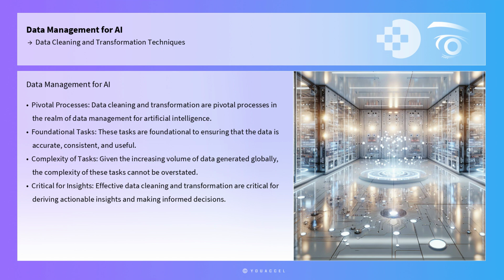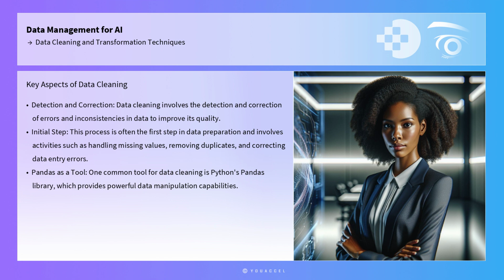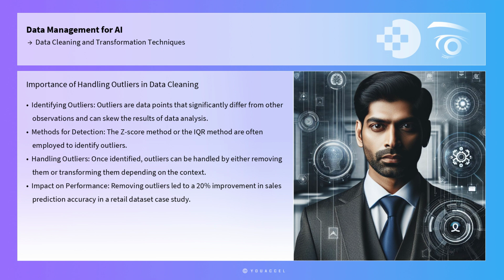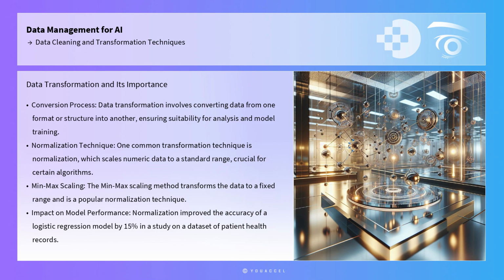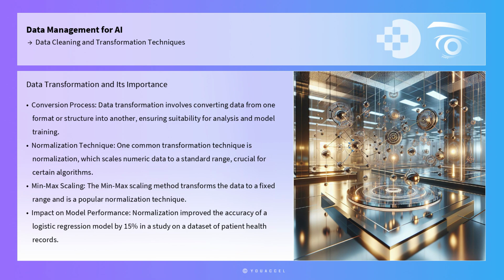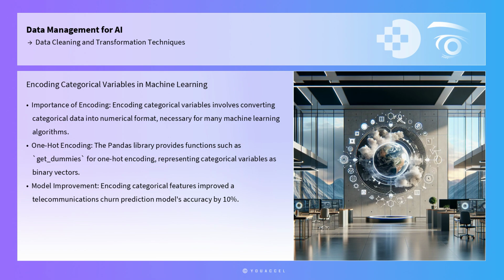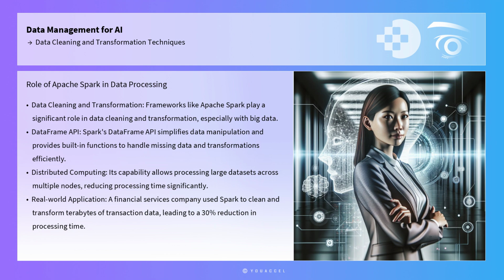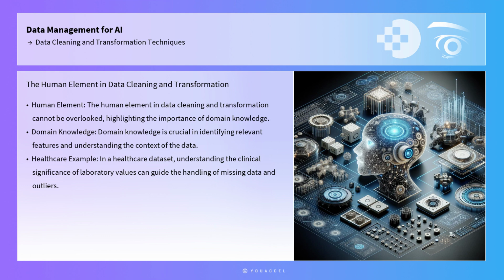Data Cleaning and Transformation Techniques | Exclusive Lesson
Data cleaning and transformation are pivotal processes in the realm of data management for artificial intelligence (AI). These tasks are foundational to ensuring that the data fed into machine learning algorithms and AI systems is accurate, consistent, and useful. Given the increasing volume of data generated globally, the complexity of these tasks cannot be overstated. Effective data cleaning and transformation are critical for deriving actionable insights and making informed decisions. This lesson will explore practical tools, frameworks, and techniques that professionals can implement directly to enhance their proficiency in these essential areas.Data cleaning involves the detection and correction of errors and inconsistencies in data to improve its quality. This process is often the first step in data preparation and involves activities such as handling missing values, removing duplicates, and correcting data entry errors. One common tool for data cleaning is Python's Pandas library, which provides powerful data manipulation capabilities. For...